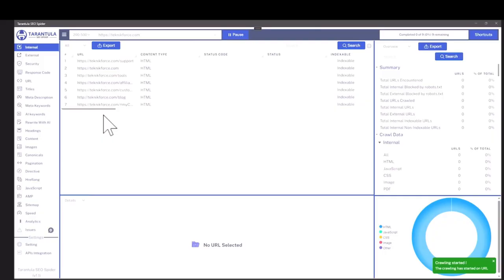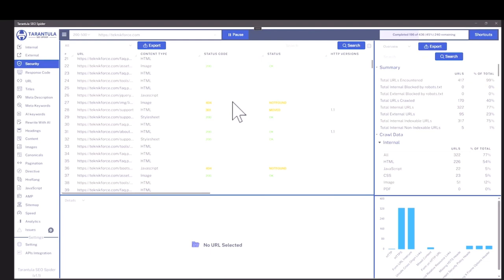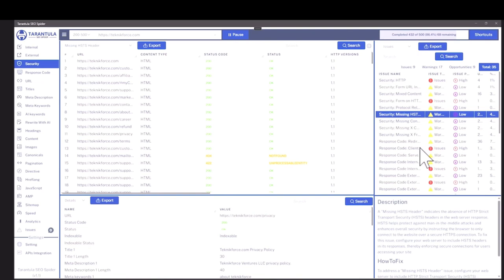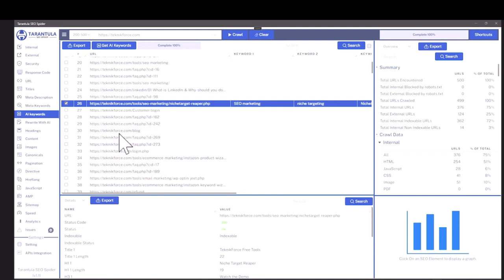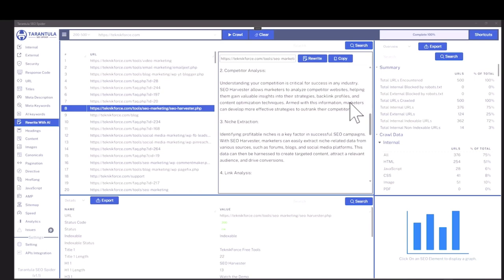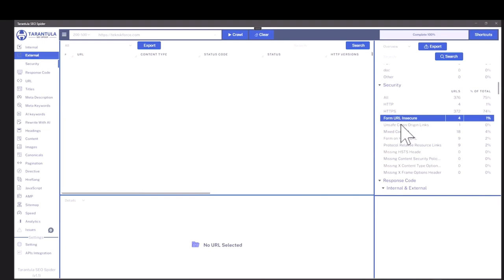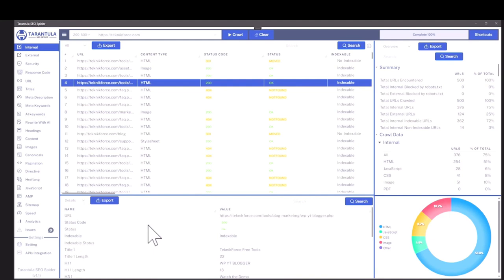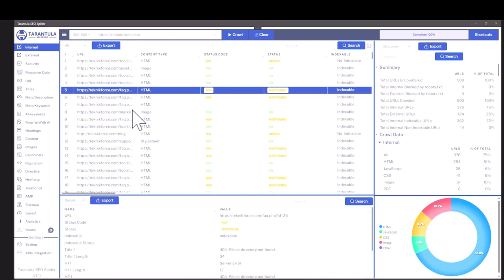Tarantula SEO Spider [Tarantula Demo Review] Tarantula Review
🔍 Tarantula SEO Spider Review: Unveiling the Best SEO Secrets!

In this comprehensive Tarantula SEO Spider review, we delve into the features and benefits of this groundbreaking SEO software. Discover how Tarantula, the First AI Enabled Crawler in the industry, can revolutionize your SEO strategy and propel your rankings to new heights.

With Tarantula, you gain access to powerful insights into your competitors' strategies, enabling you to optimize your own website for higher rankings. Uncover site issues and receive AI-generated article rewrites instantly, giving you a competitive edge in the digital landscape.

Don't miss out on this exclusive opportunity during the Tarantula SEO Spider launch!

🕷️ Watch our Tarantula Demo Review and see the game-changing features in action!

⏰Timestamps:
00:00 - Introduction to Tarantula SEO Spider
01:47 - Features and Benefits Overview
02:18 - Site Audit and Issue Identification
02:57 - Meta Description and Meta Keywords Analysis
03:38 - AI Keyword Generation
04:49 - Article Rewrite with AI
06:01 - Comprehensive SEO Audit
06:56 - Data Export and Settings
07:44 - Conclusion and Special Offer